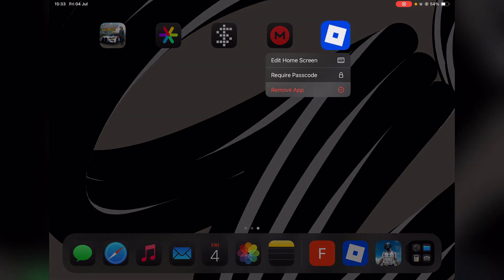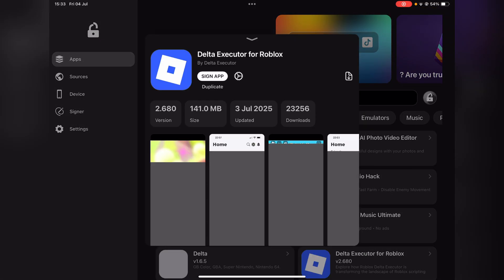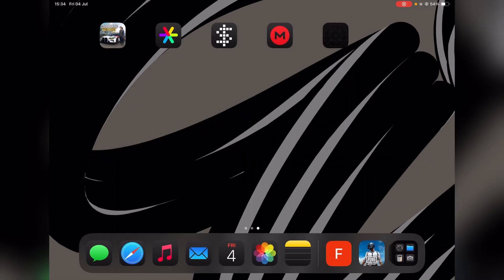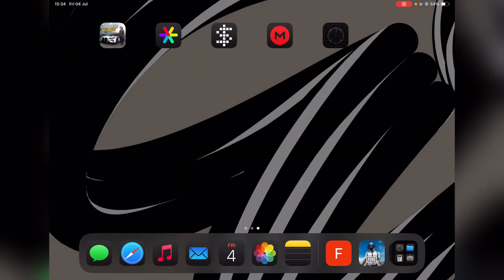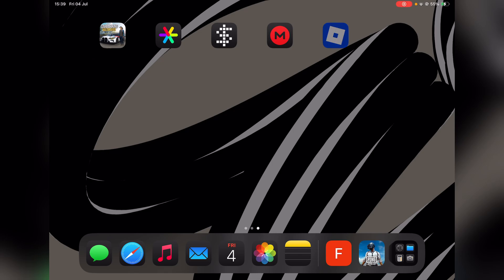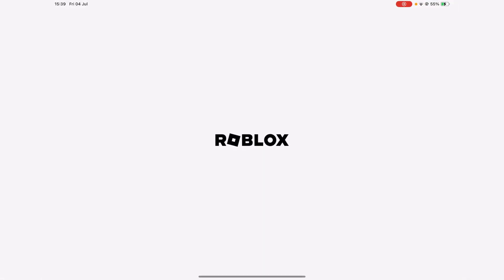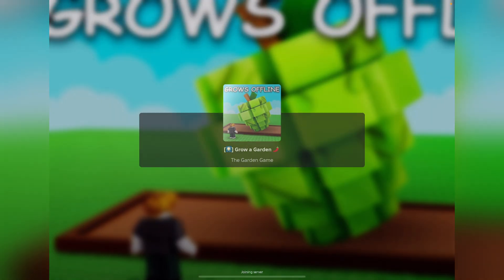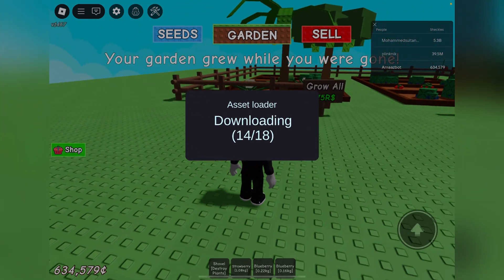UPDATE! Download & Install Delta Executor for Roblox on iOS | BRAND NEW Delta V2.679 Version Update!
“How to Install Roblox Delta Executor on iOS (IPA File)”

Looking to install the Delta Executor on your iOS device? This step-by-step guide will walk you through the process of downloading and installing Roblox Delta Executor, the ultimate tool for enhancing your Roblox gaming experience!

🔥 What You’ll Learn in This Video:
 • How to access the direct download link.
 • Easy steps to install Delta Executor on your iPhone or iPad.

Delta Executor is one of the best tools for Roblox, offering advanced features that take your gameplay to the next level. It’s easy to use, lightweight, and 100% functional on iOS devices!